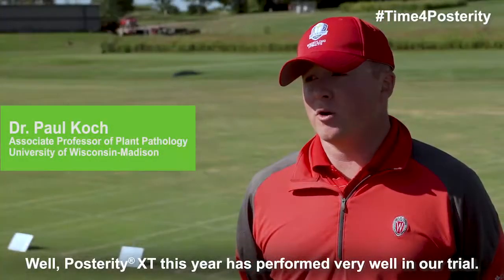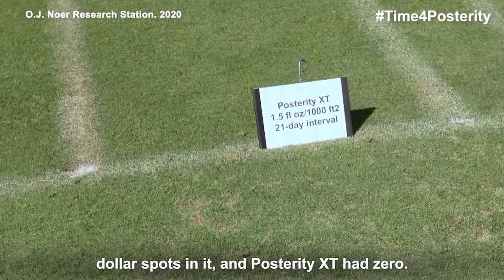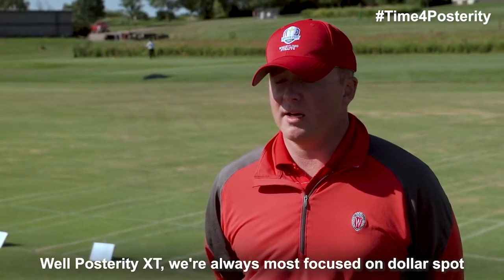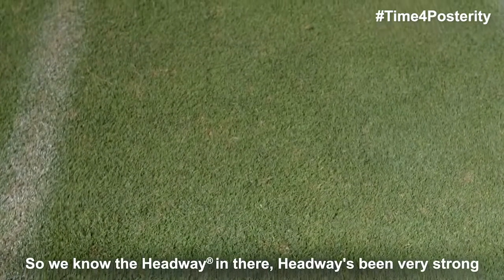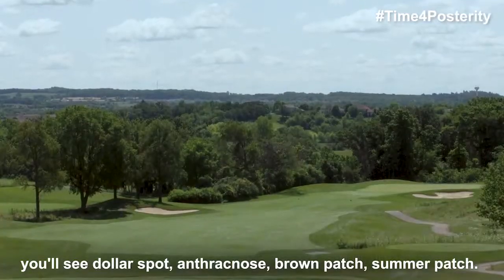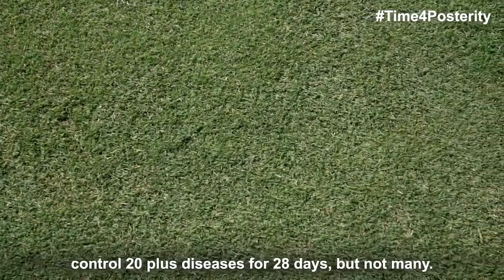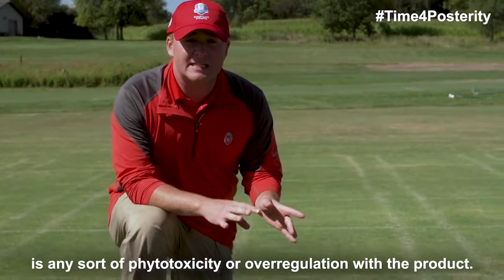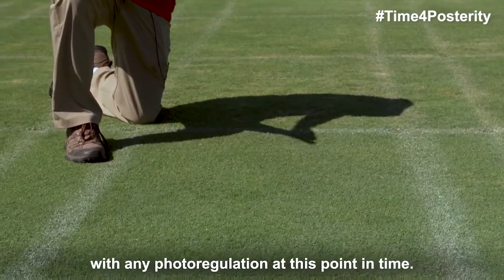Gain Control of over 20 diseases with Posterity XT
Paul Koch, Ph.D., assistant professor in plant pathology at the University of Wisconsin – Madison, discusses his experience controlling multiple turf diseases with one product, Posterity® XT fungicide. See how you can get broad-spectrum control